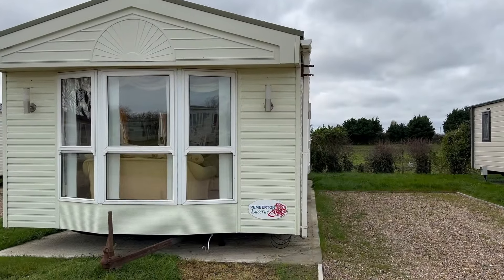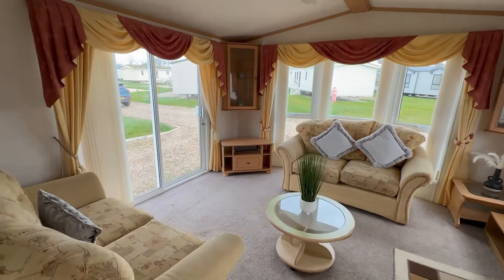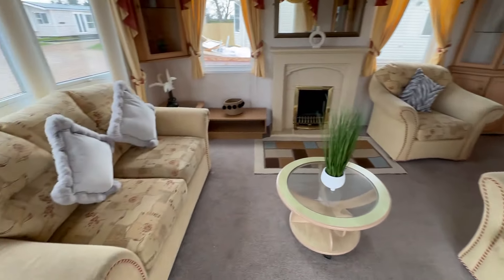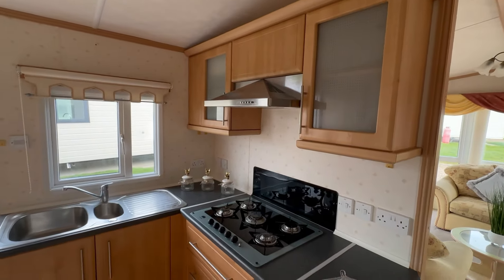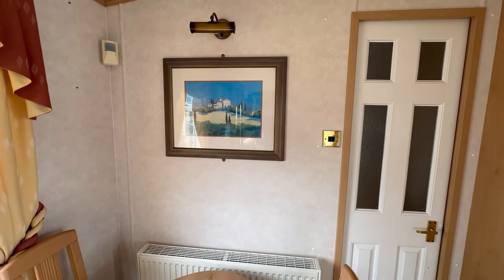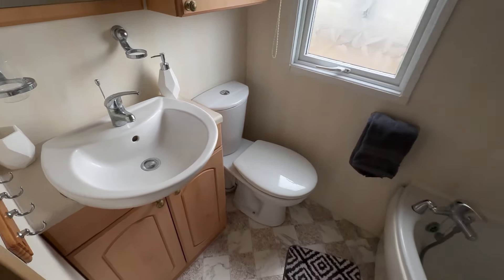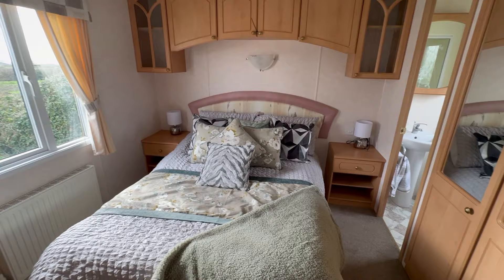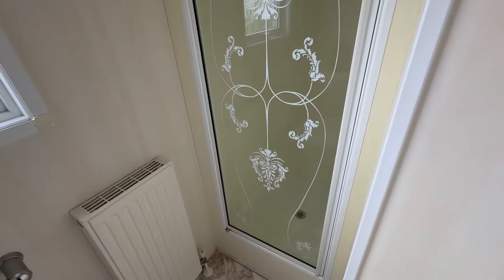Cracking 2 Bedroom Pemberton Lucerne 39x 13 Foot Sited On A 12 Month Park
If you’re looking for a great cost 2 Bedroom Holiday home near the coast sited on a 12 month park this may be for you.

This is the immaculate Pemberton Lucerne.  it’s 39 x 13 foot so a decent size and at an incredible price of just £24,997!

It’s sited already on the fantastic Barkham Manor which is located in a lovely country side retreat near Skegness Lincolnshire where the country side meets the seaside.

Barkham Manor operates a no age limit policy and offers great site fees of just £2,700 per year.

The holiday home comes complete with the following:

👨🏻‍🔧 Full siting & plumbing in.
⚡️ Electric safety test
Gas safety test
⛽️ 1 x gas bottle
📡 1 x digital Ariel
🧽  Full internal & external deep clean
🦢 Peace and tranquility
😊 Full warranty

Extra comforts include:

🧊 Integrated fridge & freezer
Open plan living area
🪟🪟 Side Patio doors
Master bedroom En-suite with shower

The holiday home is priced to sell at just £24,997.

The parks we work with operate a no age limit policy too meaning no need to upgrade or leave the park once you’re on the park.

With site fees starting as low as £2700 per year including water, rates and refuse collection, we offer some of the most competitive site fees and holiday homes in the country!

Our holiday homes start from just £16,997 fully sited, connected and ready to move into.
We also offer siting and nationwide delivery.

If you’re looking to purchase a holiday for a new build or off site sale our prices start from just £4000.

Read our 5 🌟 reviews and see why so many people choose My Leisure Home as their number 1 go to for holiday homes on & off site!